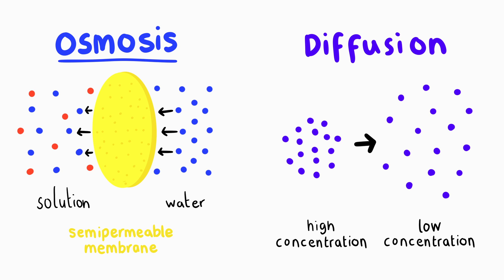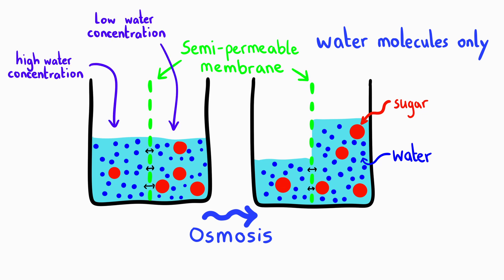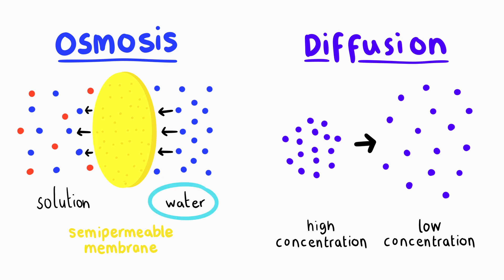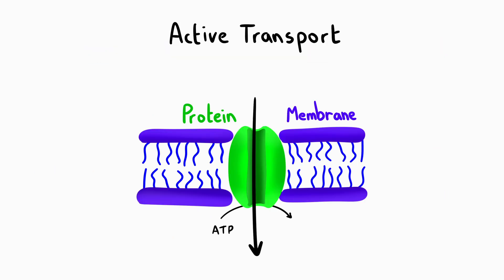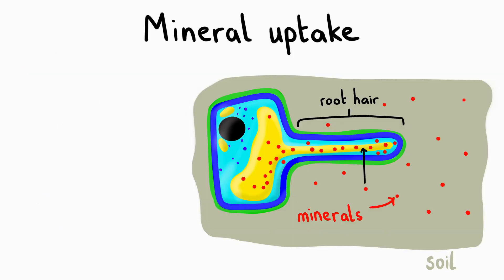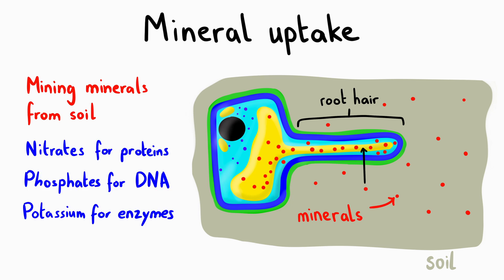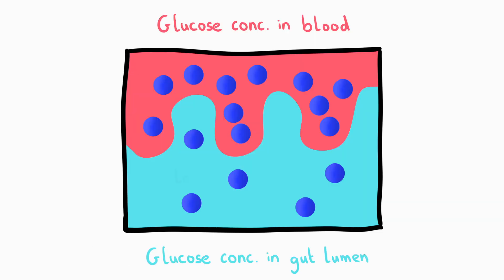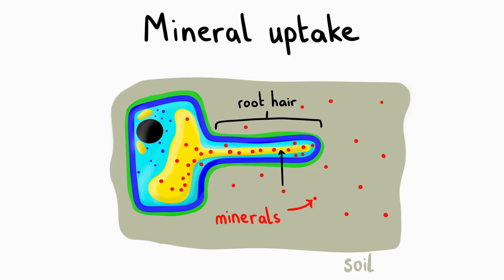GCSE Biology AQA - Osmosis & Active Transport | Moving Substances [2026 exams]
**Content Covered**
We’ll explore osmosis and active transport (AQA 4.1.3.2–4.1.3.3). You’ll learn that osmosis is water moving from dilute to concentrated solutions through a partially permeable membrane, including calculating percentage changes and plotting graphs. We’ll also cover active transport, moving substances against a concentration gradient using energy, such as mineral ions into root hairs and sugars into blood. You’ll learn to describe and compare diffusion, osmosis, and active transport.

for more GCSE science resources**

Timestamps:
00:00 Introduction and video roadmap
00:27 Osmosis: definition and mechanism
01:21 Active transport basics
01:54 Why cells need active transport
02:36 Examples of active transport
03:32 Summary and next episode